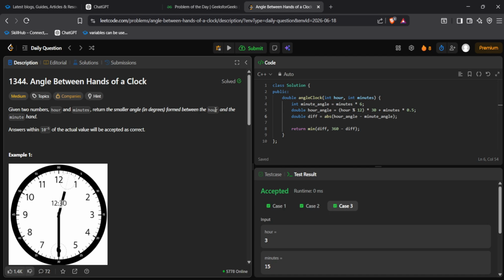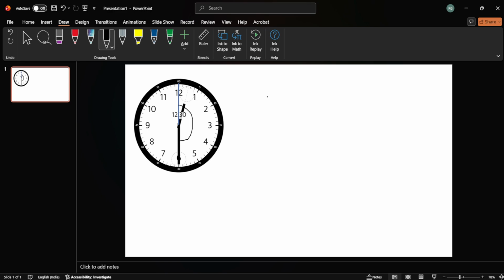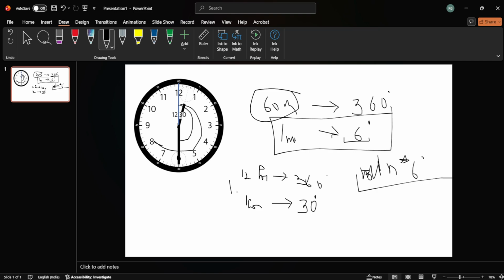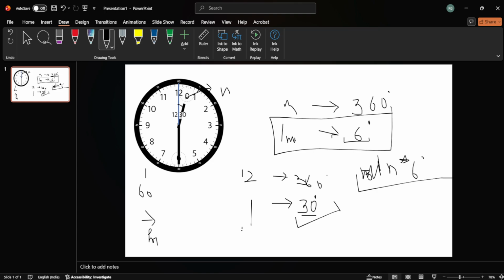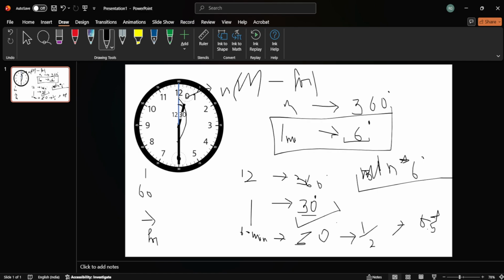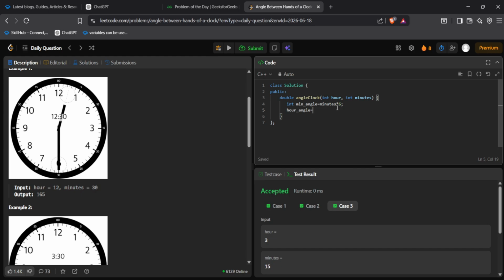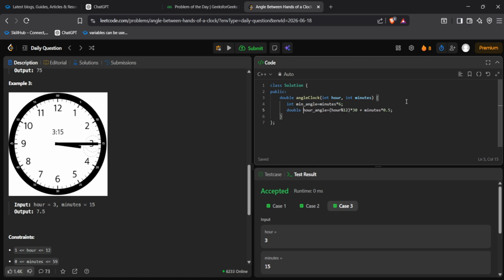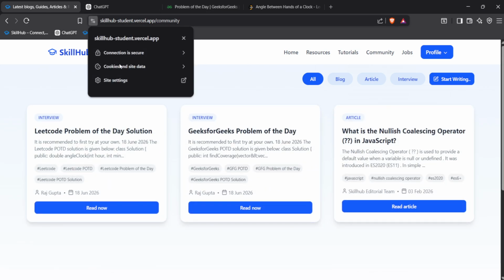LeetCode 1344 | Angle Between Hands of a Clock | C++ Solution | Problem of the Day | O(1) Time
📌 Problem: 1344. Angle Between Hands of a Clock

In this video, we'll solve LeetCode 1344 - Angle Between Hands of a Clock using an efficient O(1) approach in C++.

✅ Easy-to-understand explanation
✅ Clock angle mathematics explained

💡 Key Idea:

- Minute hand moves 6° per minute.
- Hour hand moves 30° per hour and 0.5° per minute.
- Find the absolute difference and return the smaller angle.

Code:

class Solution {
public:
    double angleClock(int hour, int minutes) {
        int min_angle = minutes * 6;
        double hour_angle = (hour % 12) * 30 + minutes * 0.5;
        double diff = abs(min_angle - hour_angle);
        return min(diff, 360 - diff);